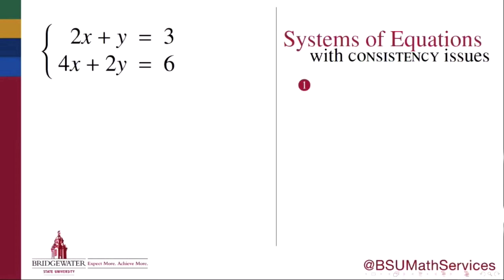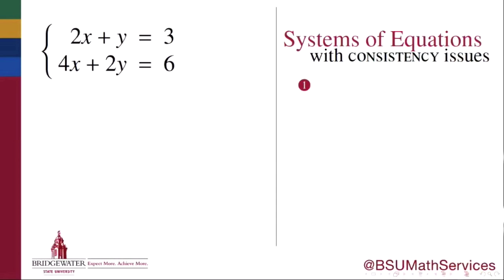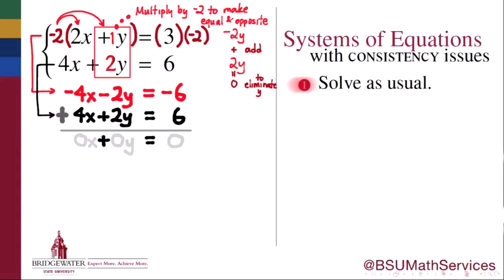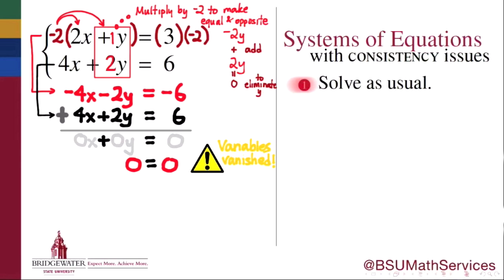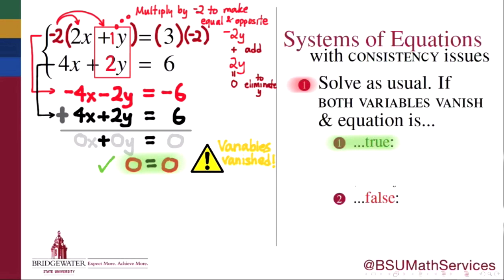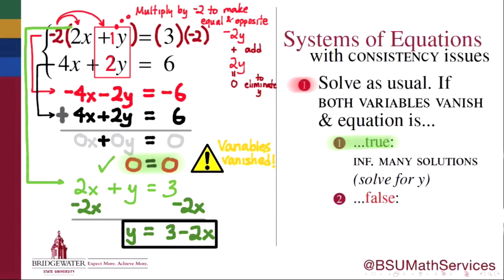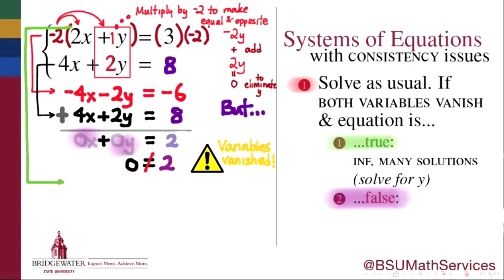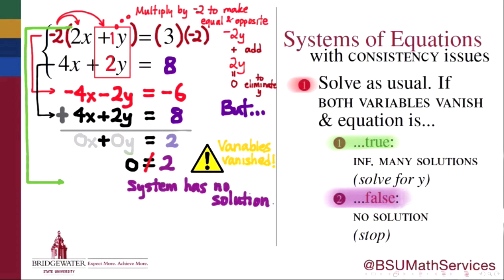Inconsistent and Dependent Systems (MATH 095 Goal Topic 5C)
Goal Topic 5C: When all the variables disappear while solving a system of equations, then the system either (1) has infinitely many solutions if the resulting equation is a true statement, or (2) has no solution if the resulting equation is a false statement.